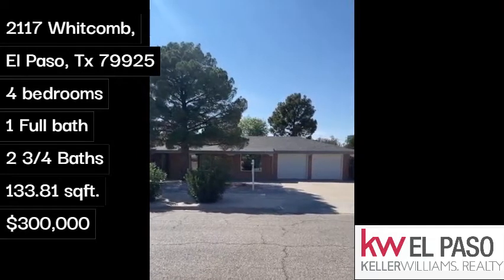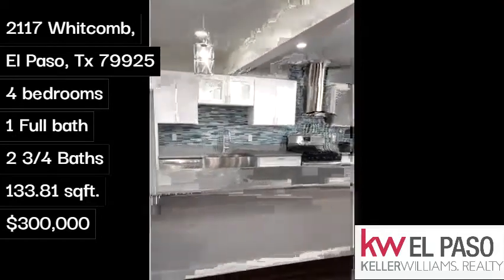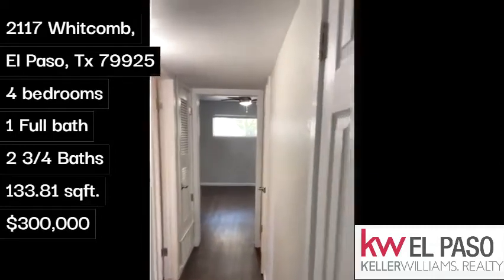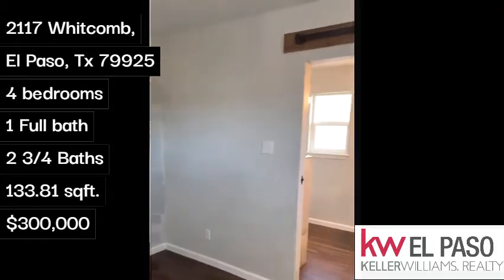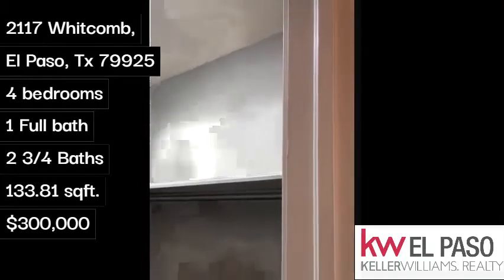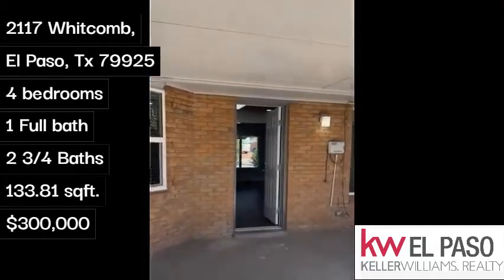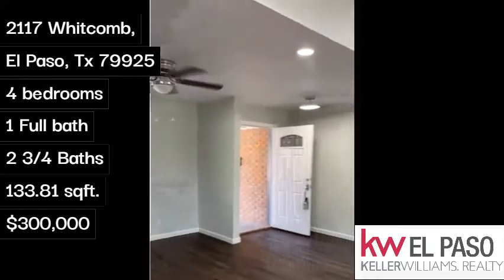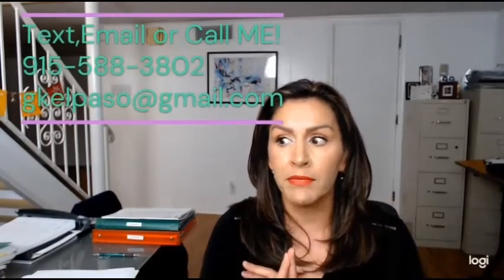Virtual tour for 2117 Whitcomb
4 bedrooms
1 Full bath
2 3/4 Baths
2,242 sqft.
$300,000